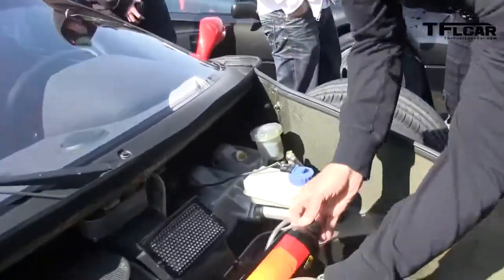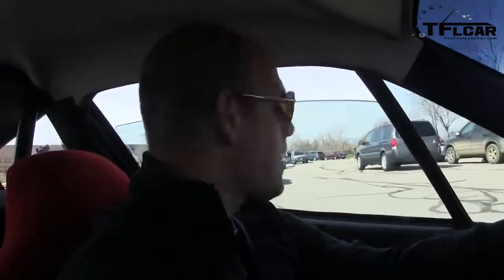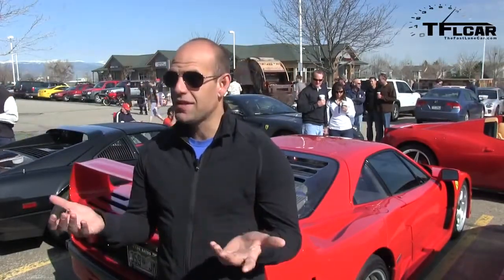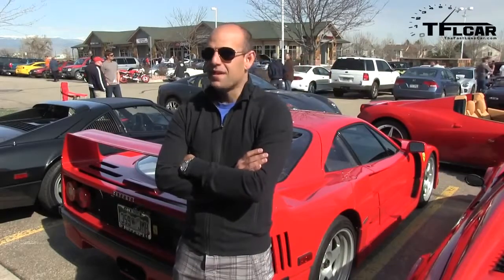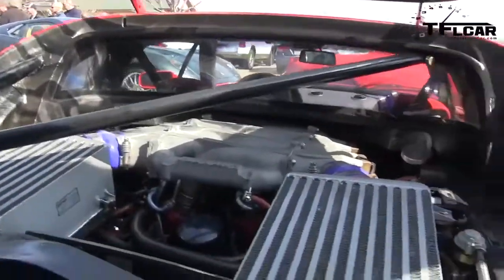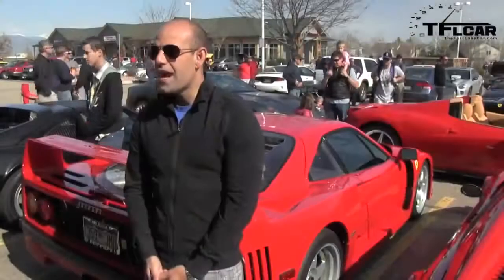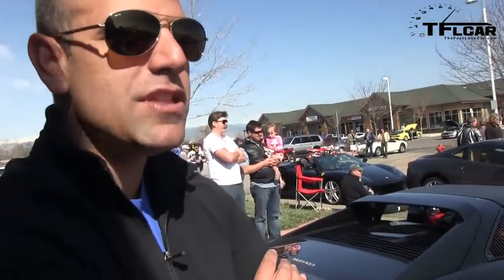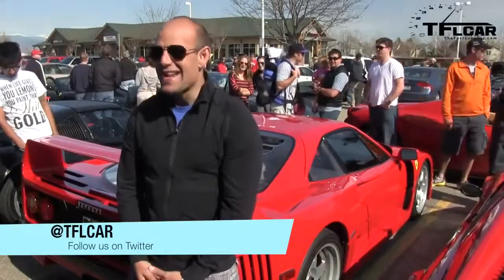The Iconic Ferrari F40: Enzo's last Ferrari Driven &amp; Revealed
( http ) The Ferrari was the very last car that Enzo Ferrari built. The Iconic Ferrari F40 was the last car that the Italian brand's founder oversaw before he passed away in 1988. The supercar was built to celebrate Ferrari's 40th anniversary from 1987 to 1992 and was the successor to the Ferrari 288 GTO.  The car cost $400,000 when it was new and featured carbon fiber construction along with a mid-engined rear-wheel drive designed. It is powered by a 2.9L twin turbo V8 that puts out just under 500 horsepower. It is extremely light and fast even by today's standards. In another fun and informative Classics Revealed video we get to know Enzo's last Ferrari up close and personal. Turn up your speakers and hit play.